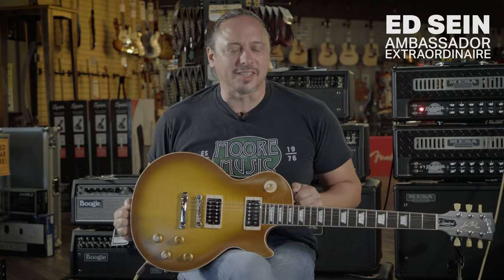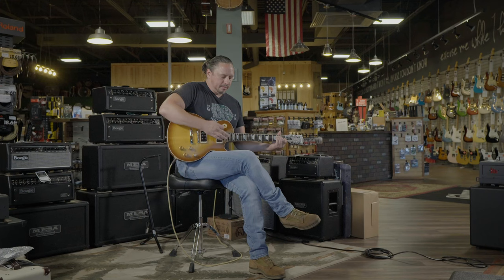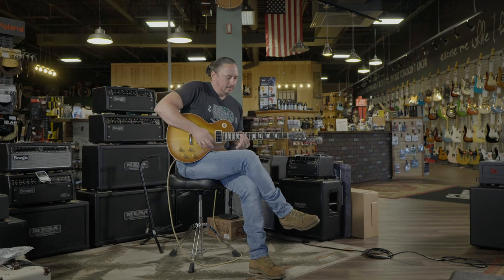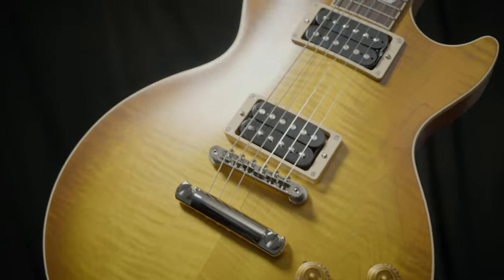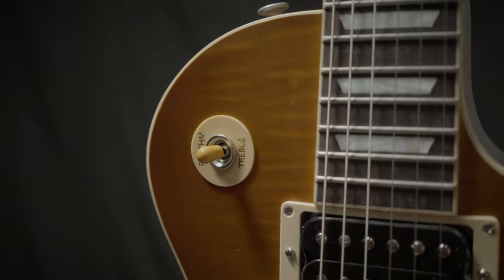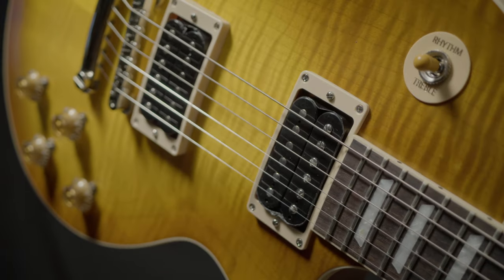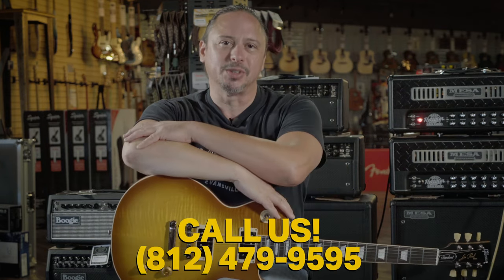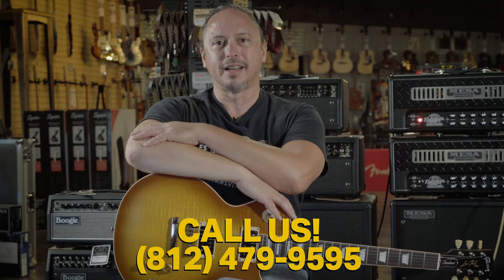Gibson Les Paul Standard '50s Faded | Vintage Honey Burst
The new Les Paul™ Standard 50s Faded returns to the classic design that made it relevant, played, and loved -- shaping sound across generations and genres of music. It pays tribute to Gibson's Golden Era of innovation and brings authenticity back to life.